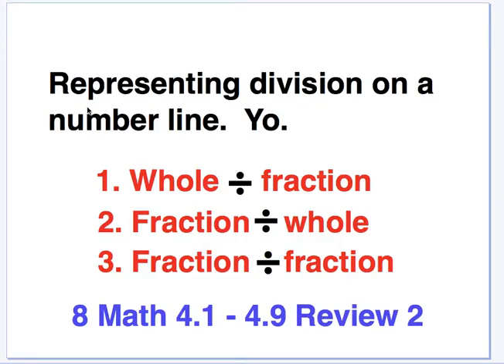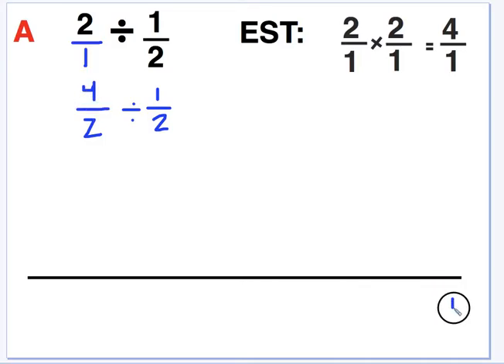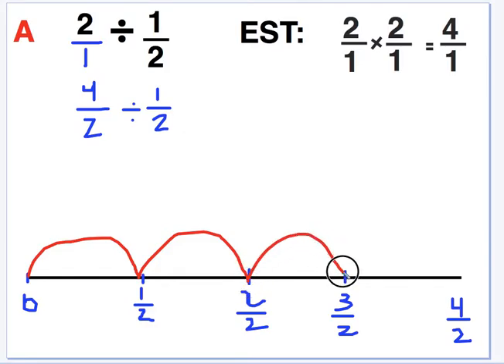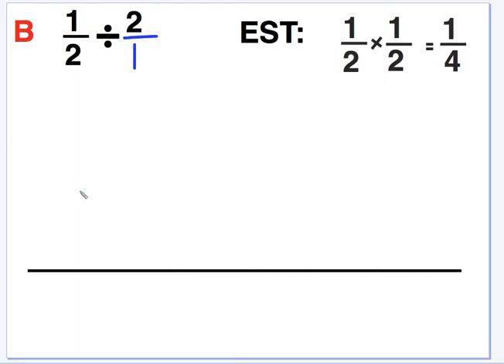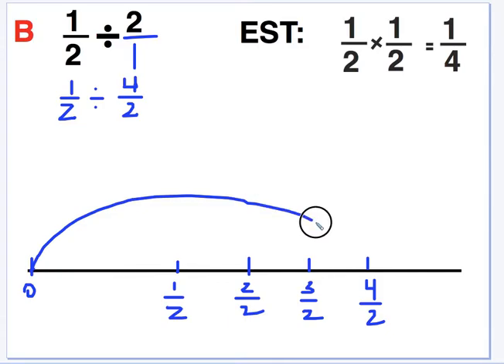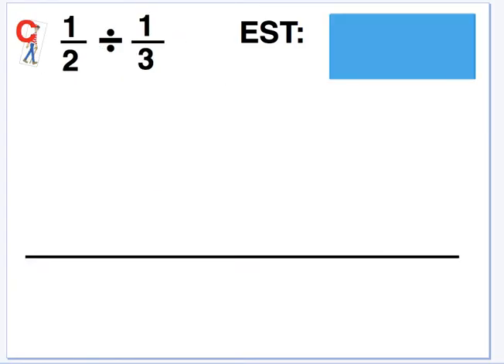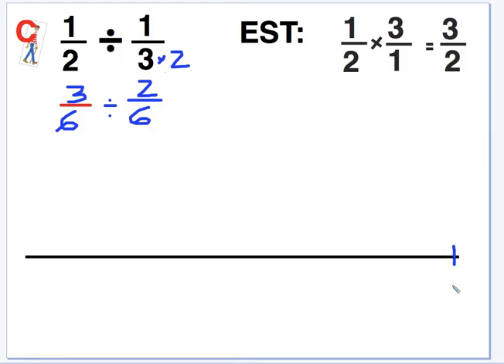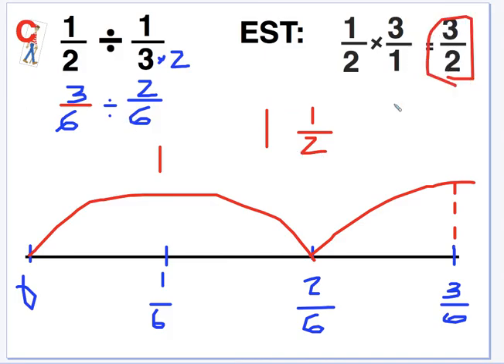8 Math NSN 4 1 4 9 Review 2 Dividing on Number line